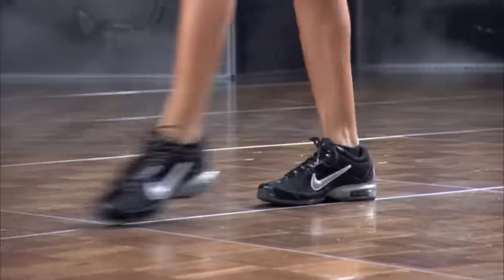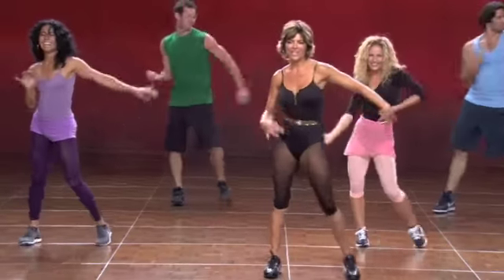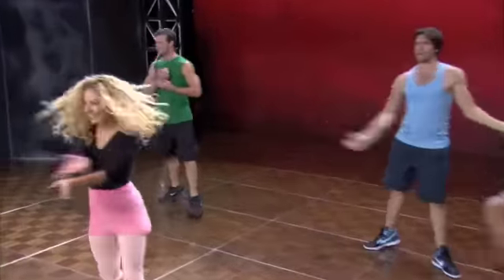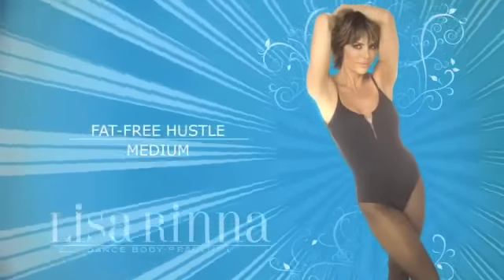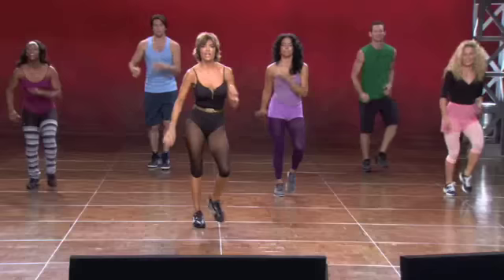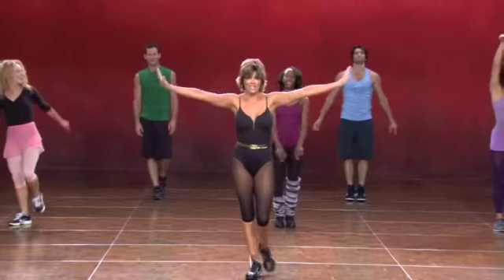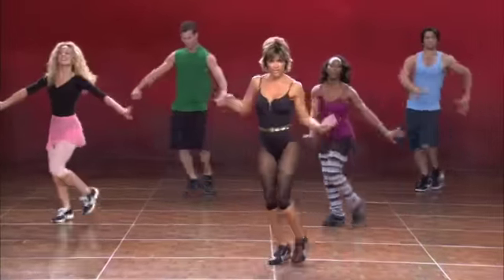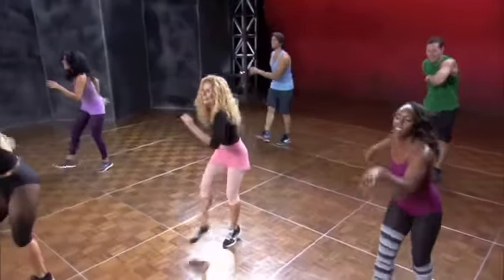Ballroom Learn & Burn